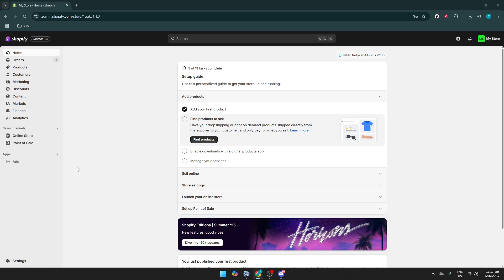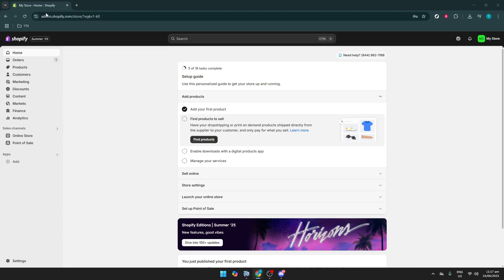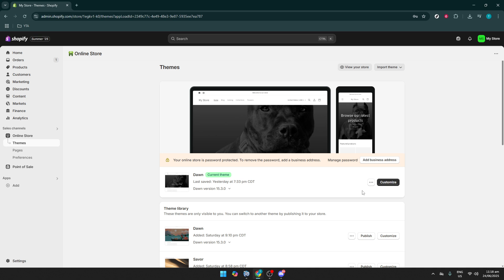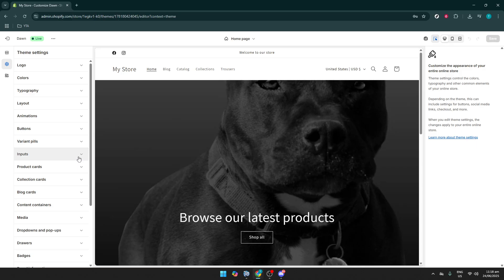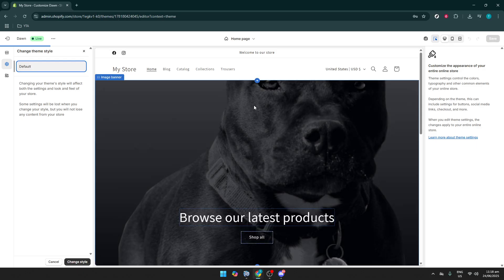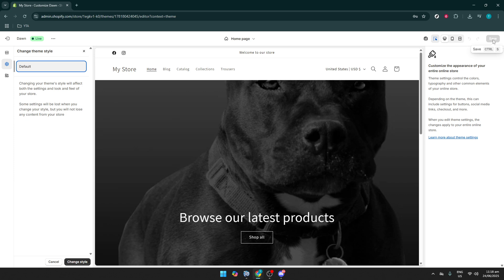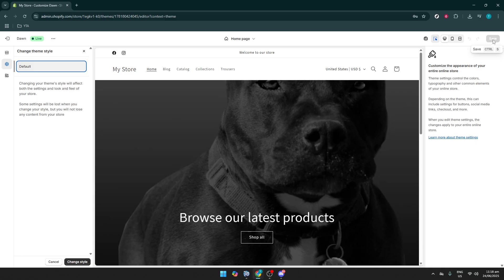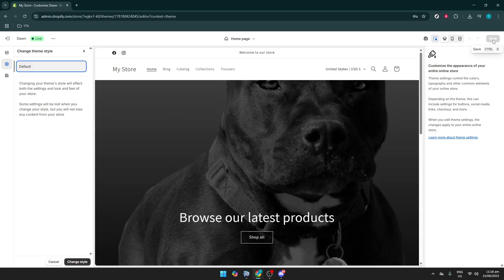How To Reset Shopify Theme To Default